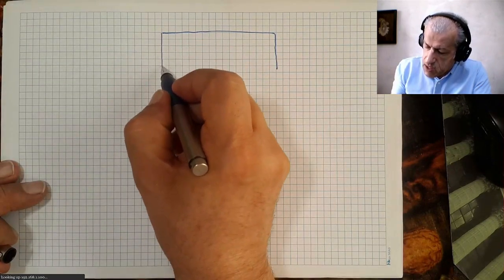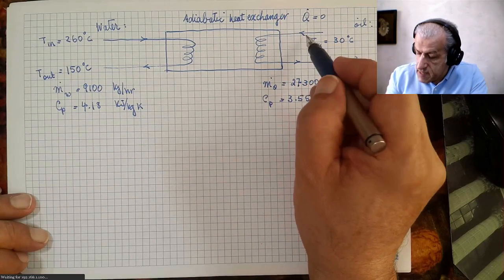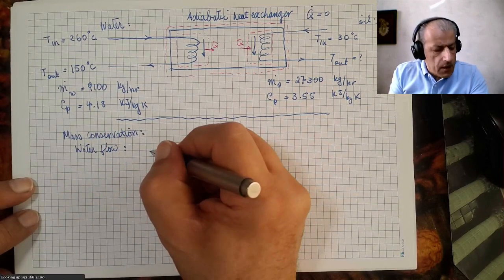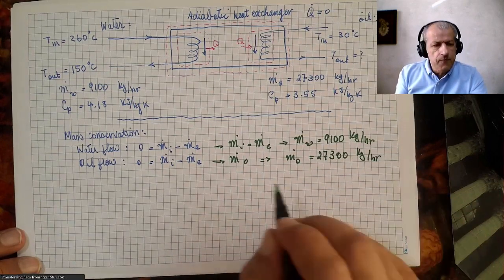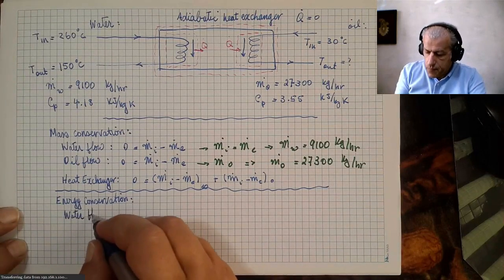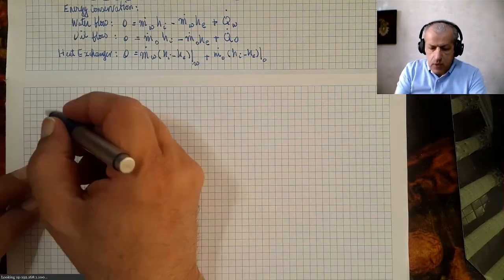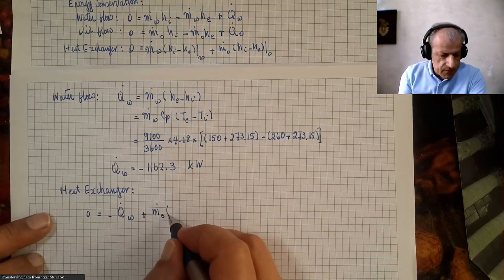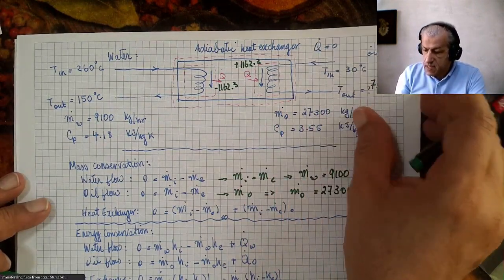Thermodynamics Problem-solving with Dr. Nader Montazerin (Problem 3011 ) - Heat exchanger - Part 1